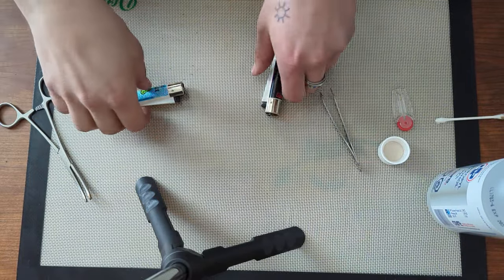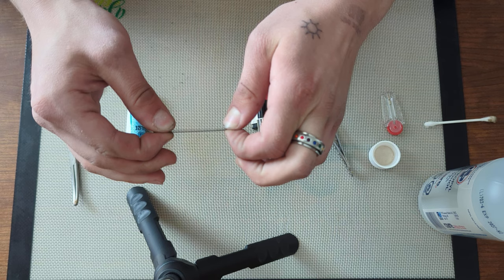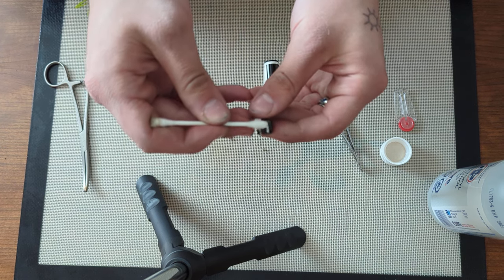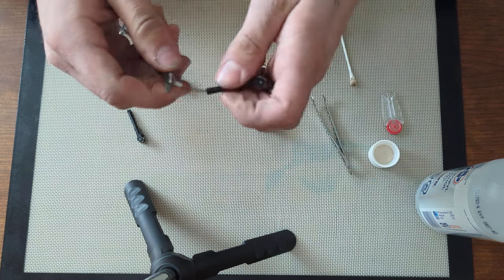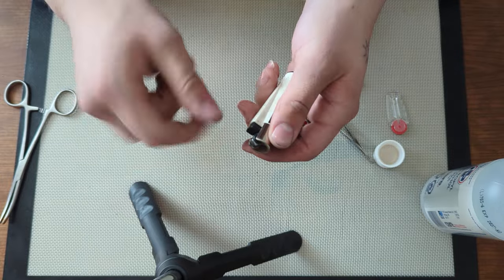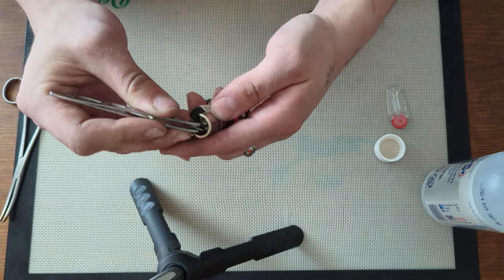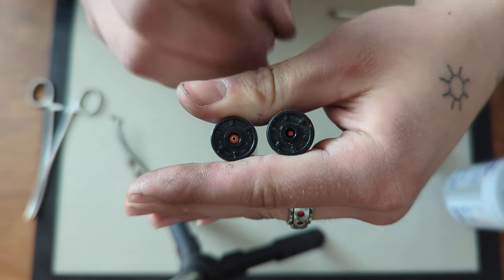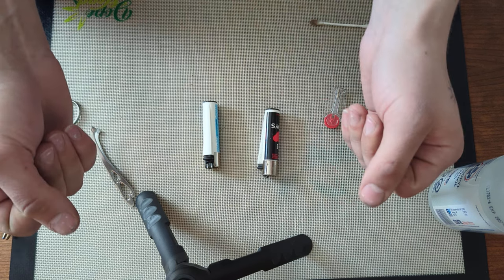complete guide to repair a Clipper lighter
This guide will show you how to resurrect pretty well any clipper lighter that isn't working.